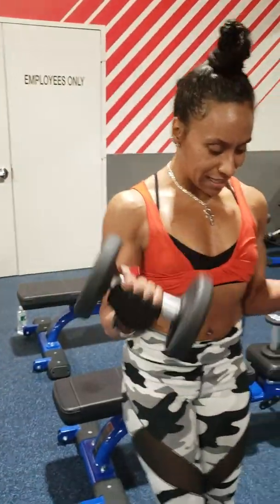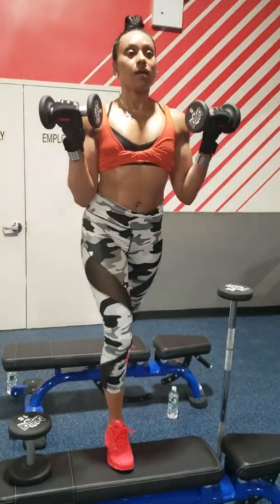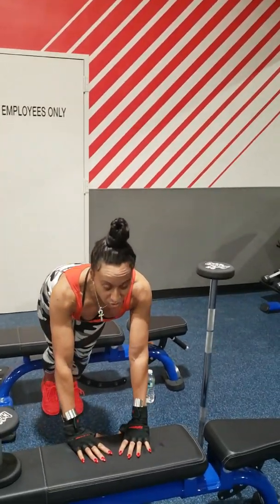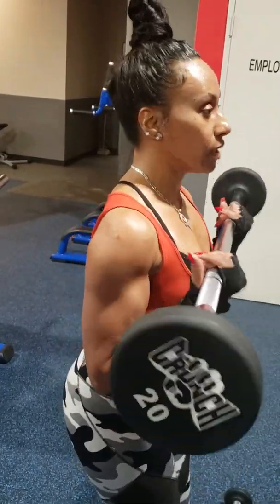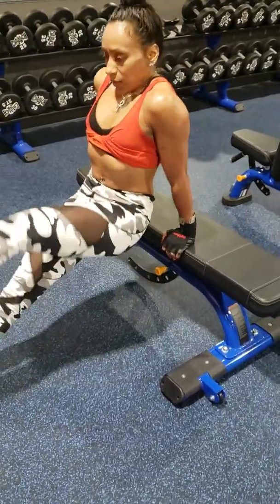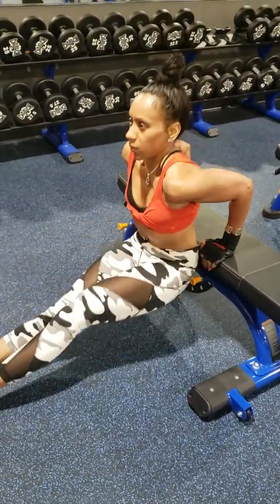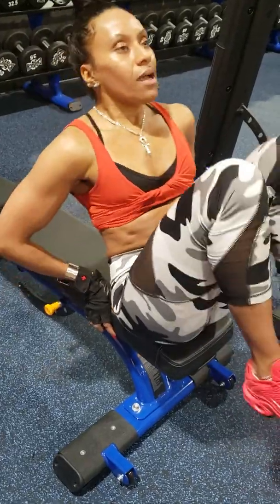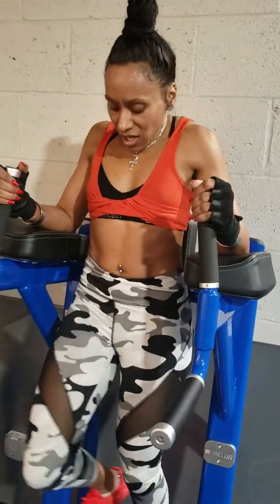BURN FAT & BUILD MUSCLE IN MINUTES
You guys have been asking for workout videos, here you go💪😊
Remember that a FULL BODY workout doesn't have to take hours in the gym
Ready to switch up your regimen? Gain new results?